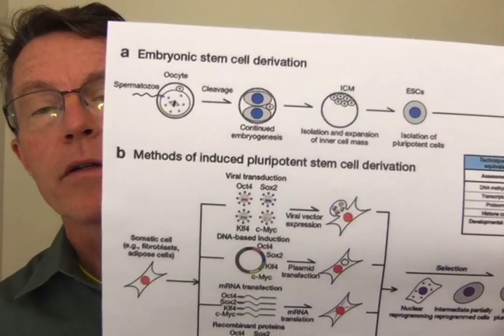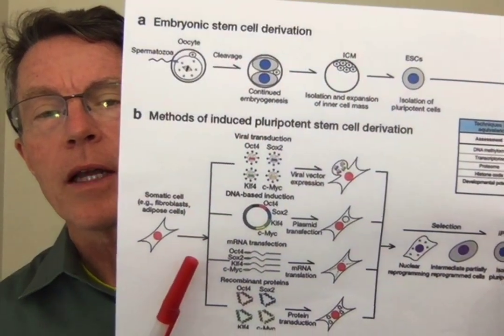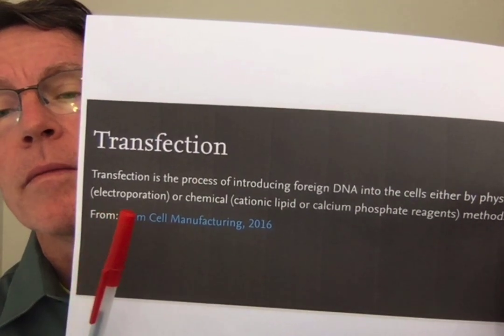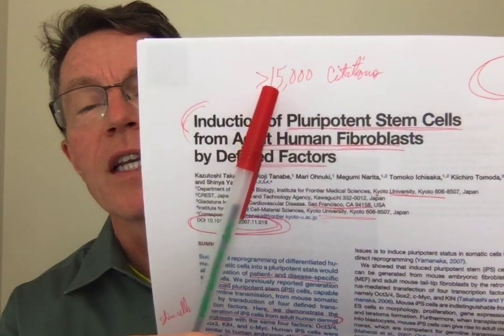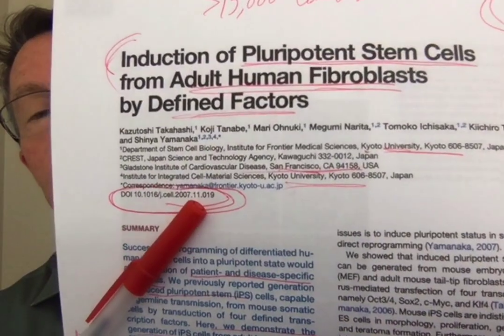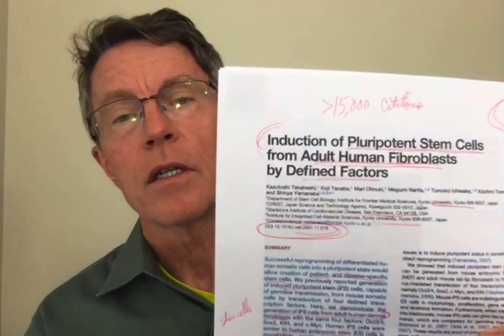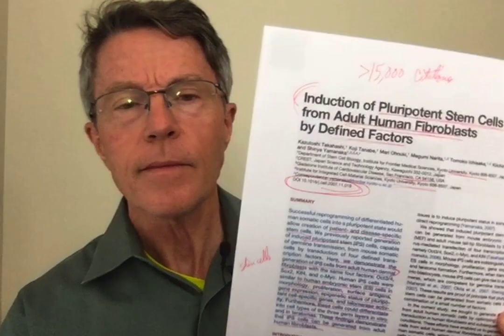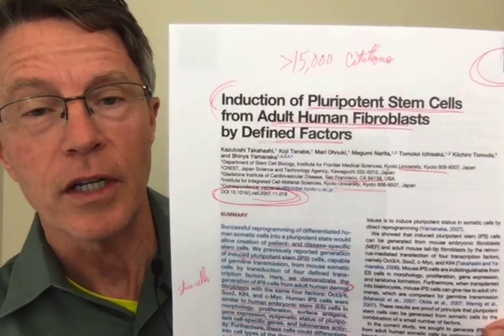Stem Cell Induction from Adult Skin Cells (The Landmark Article) - FORD BREWER MD MPH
This is the landmark article where induction of pluripotent stem cells from human skin cells was demonstrated. It was published in CELL magazine in 2007. The import for regenerative medicine are enormous. The cells were induced using transfection ( insertion of external dna) using Oct4, Sox2, Kif4, and c-Myc. The new induced cells passed all tests of pluripotent stem cells: morphology, proliferation, surface antigens, gene expression, epigenetic status of pluripotent cell-specific genes, and telomerase activity. Furthermore, these cells could differentiate intro cell types of all 3 germ layers in vitro and in teratomas. These finding demonstrate that Pluripotent Stem cells can be induced from human skin fibroblasts.